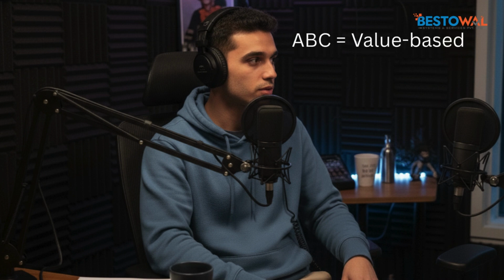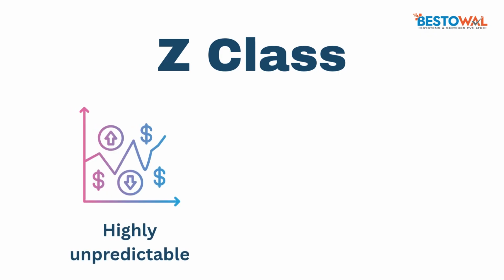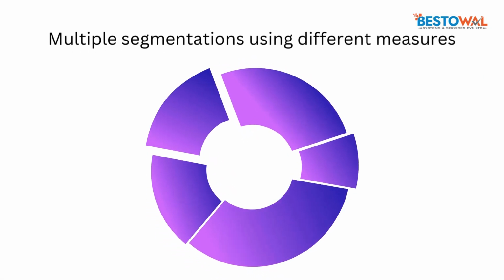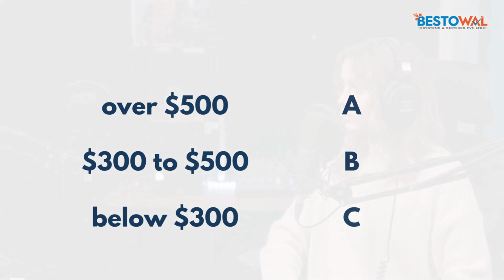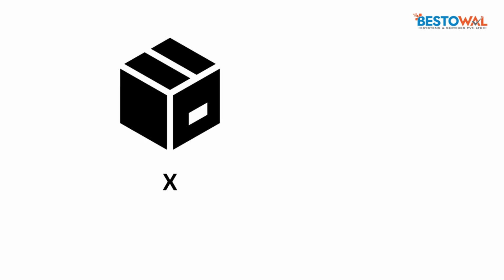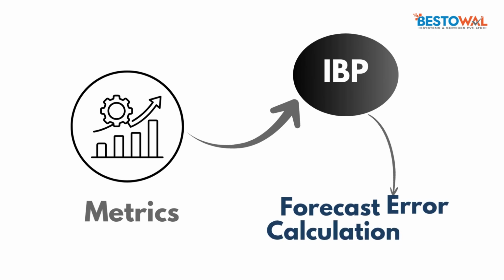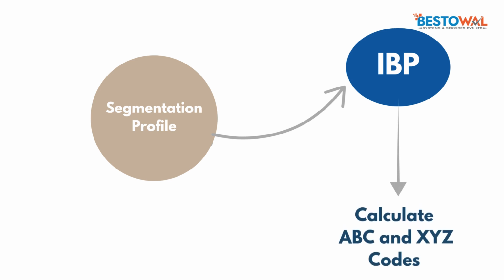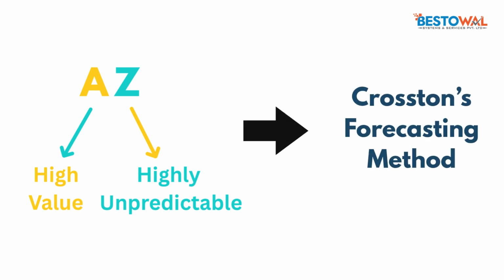Strategic Segmentation: Mastering ABC & XYZ Analysis for Smarter Supply Chain Decisions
In this episode of the Bestowal's podcast, we dive deep into one of the most powerful yet often overlooked techniques in supply chain optimization — ABC and XYZ segmentation.

Learn how top organizations strategically categorize their products and materials to improve inventory accuracy, forecasting precision, and service level efficiency.

Whether you’re a supply chain manager, planner, or business leader, this episode will help you rethink how you manage demand variability and inventory value — leading to smarter, faster, and more strategic decisions.

🎧 Tune in, learn, and take your supply chain to the next level with Bestowal.